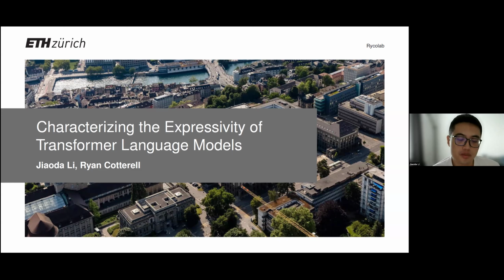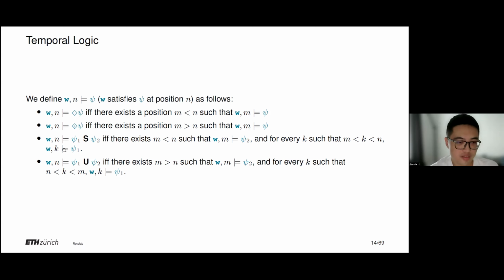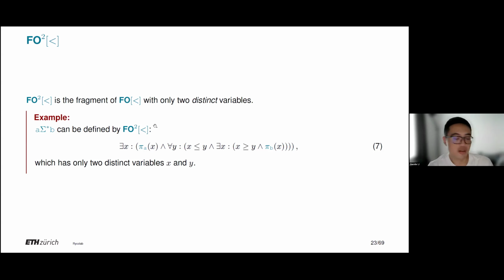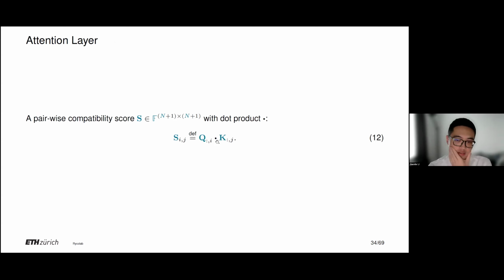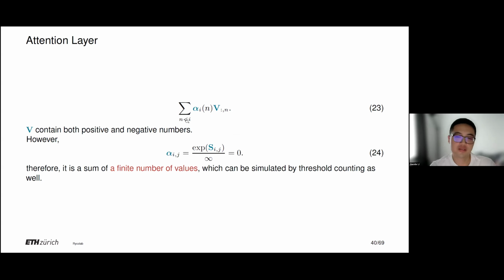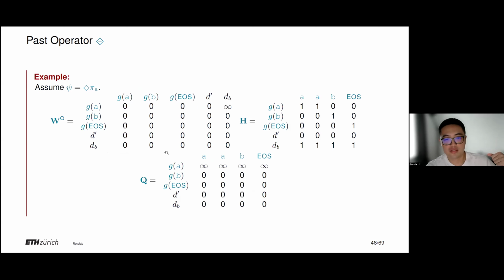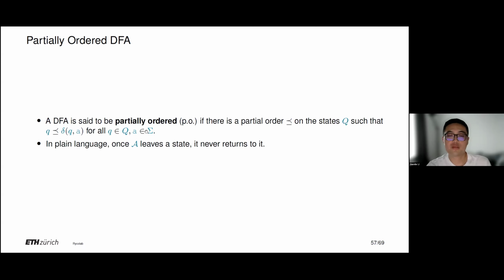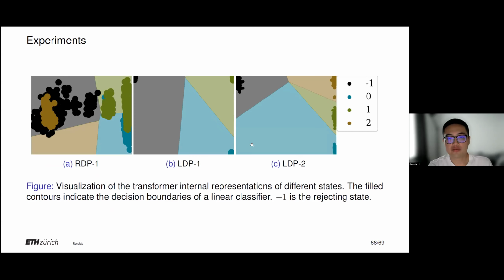Jiaoda Li: Characterizing the Expressivity of Transformer Language Models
Talk given by Jiaoda Li to the Formal Languages and Neural Networks discord on May 5, 2025. Thank you, Jiaoda!